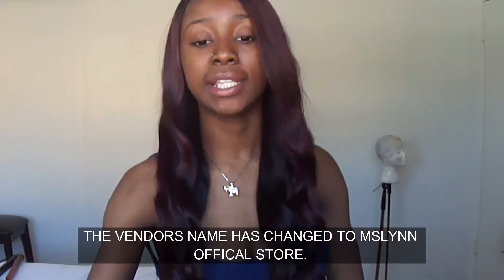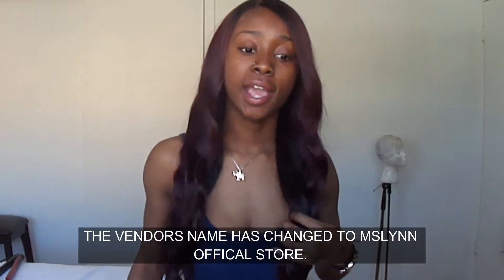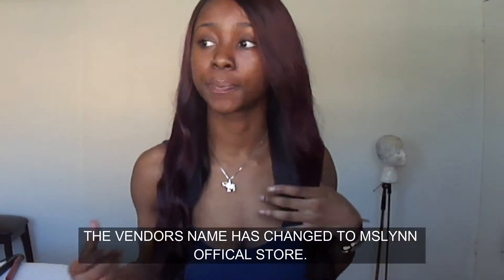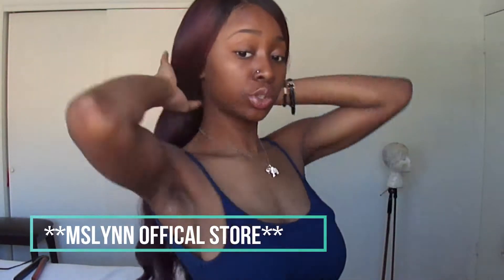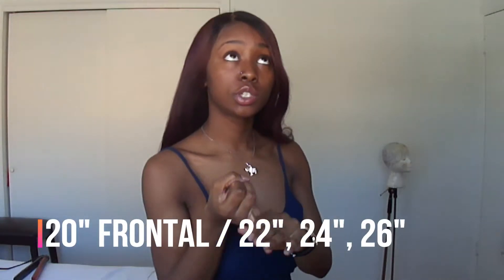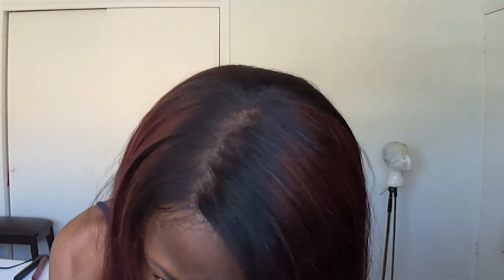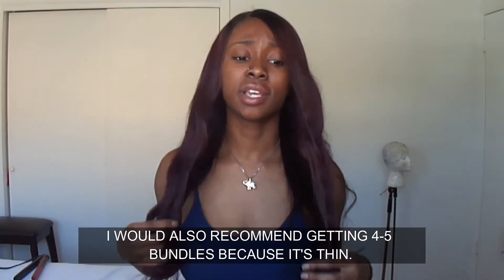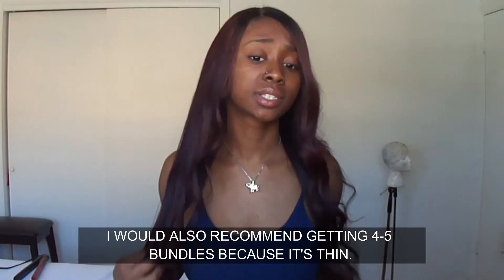MsLynn Hair 3 Week Update | Aliexpress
♥ READ ME ♥

Hey guys, this is a REALLY late upload. This video was actually made in June 2017.

Link to bundle deal I purchased: